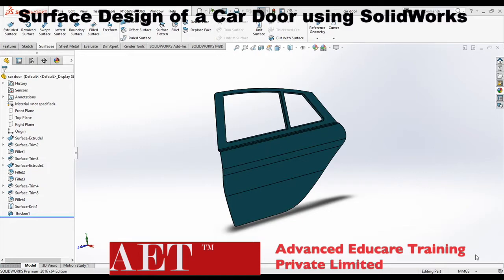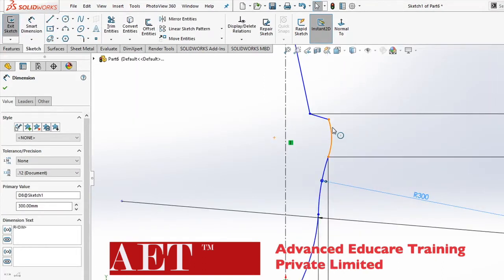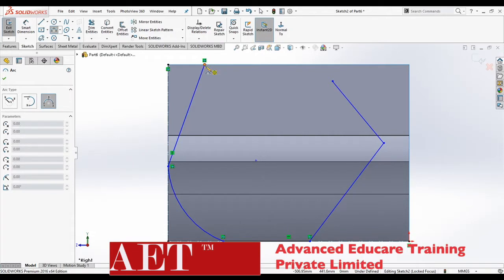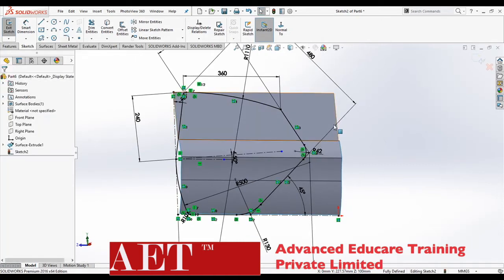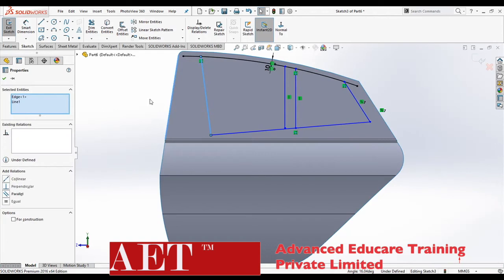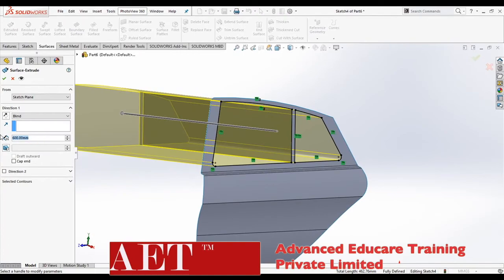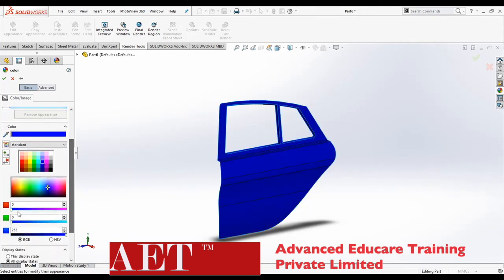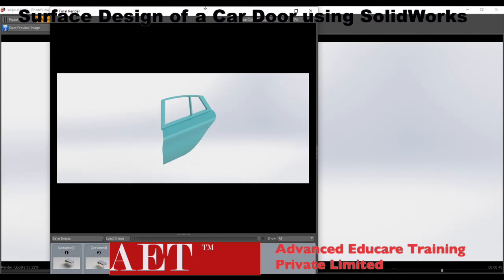SolidWorks SATC CSWACertification SurfaceDesign